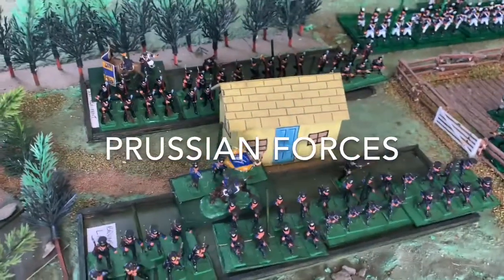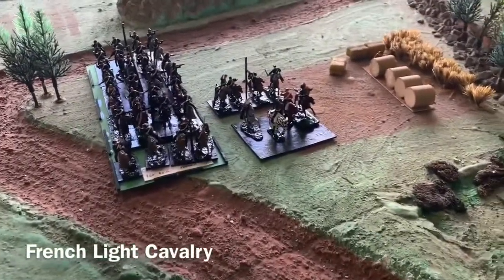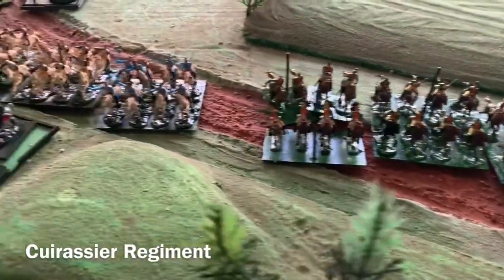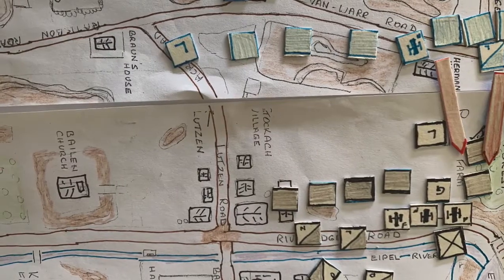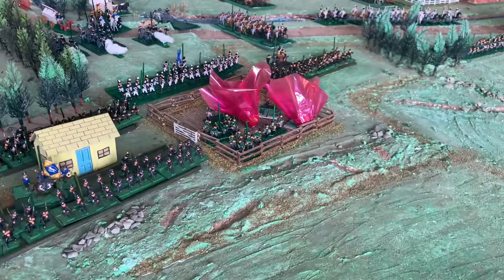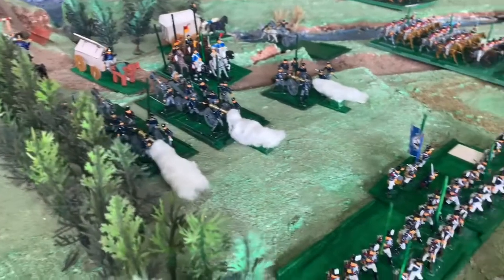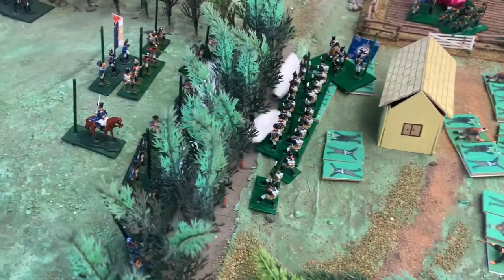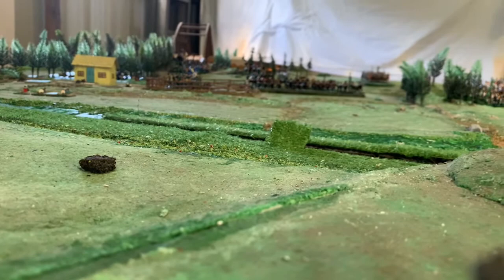Fog of War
The French attack the Prussians in a short sharp action. The French column charge with spectacular results ,